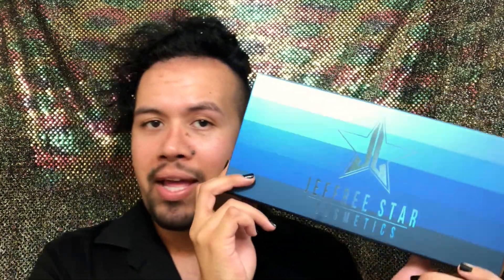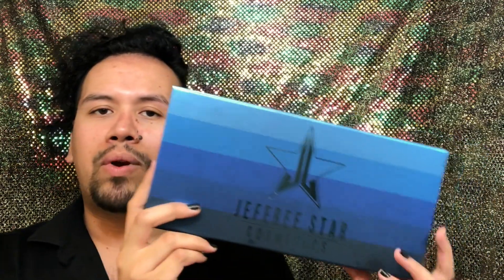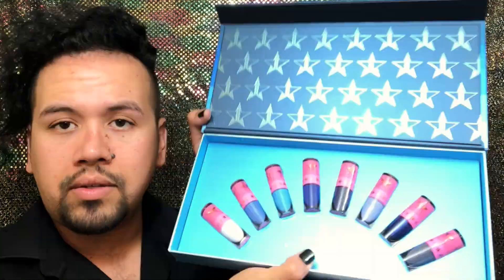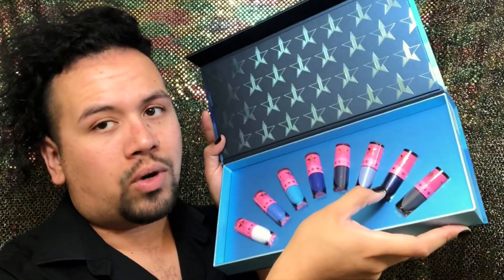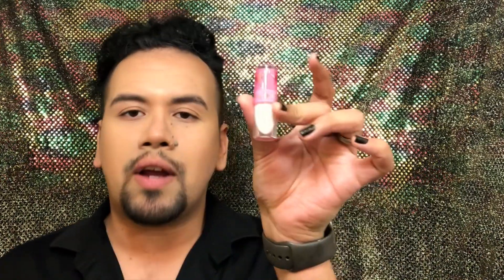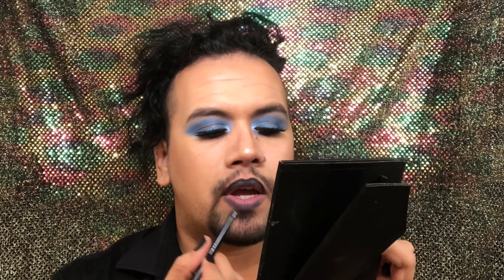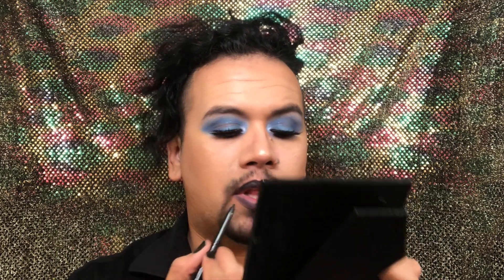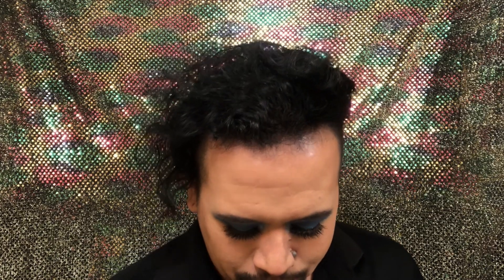Using the Jeffree Star BLUE BLOODED LIQUID LIPSTICKS for Eyeshadows!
Hey guys! In todays video I will be using the Jeffree Star Blue Blooded velour liquid lipsticks as eyeshadows! I hope you all enjoy this video as much as I enjoyed making it for you all! Love you guys.